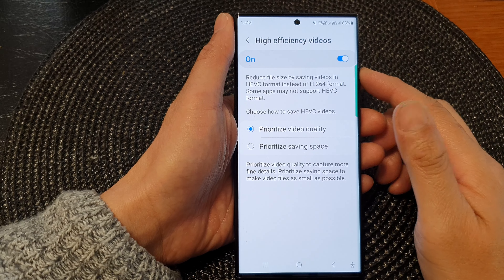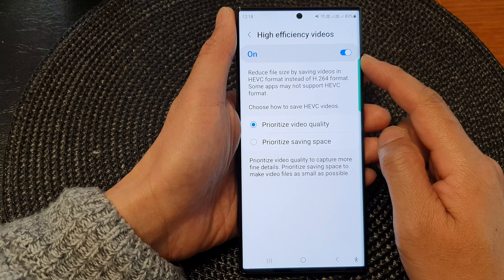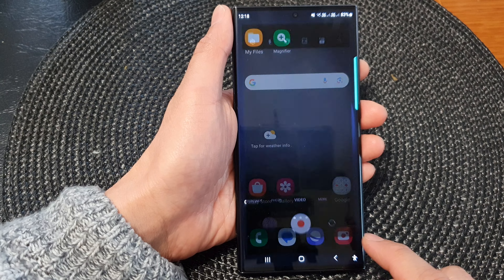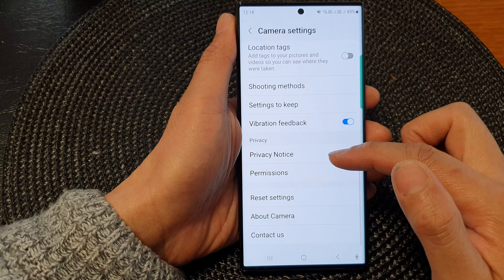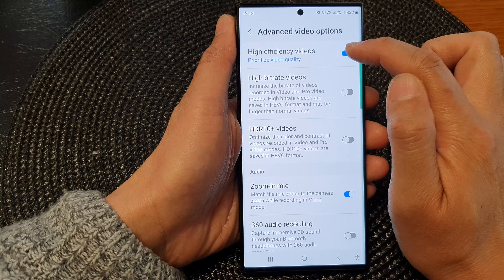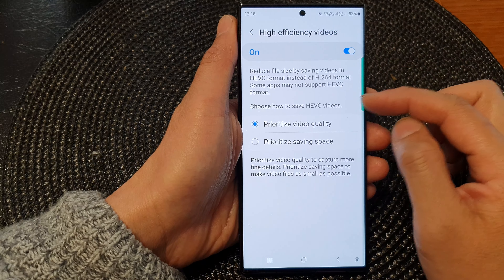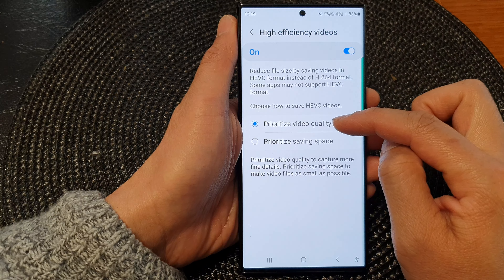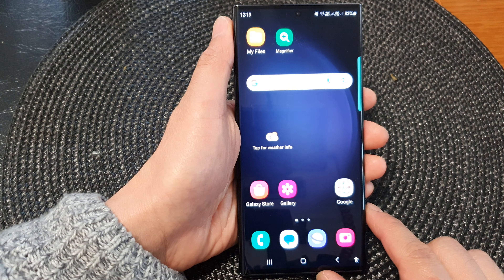Galaxy S23's: How to Turn On/Off Camera High Efficiency Videos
Learn how you can turn On/Off camera high-efficiency videos on the Samsung Galaxy S23/S23+/Ultra.

In this comprehensive video, we'll guide you through the process of turning on/off Camera High Efficiency Videos on your device, showcasing the fantastic purpose and multiple benefits it offers.

Camera High Efficiency Videos is a powerful feature that enables you to record videos using the High Efficiency Video Coding (HEVC) format. This cutting-edge format efficiently compresses video files without compromising on quality, resulting in videos that take up significantly less storage space on your Galaxy S23. With Camera High Efficiency Videos, you can capture stunning moments without worrying about storage constraints.

By activating this setting, you'll be able to experience incredible benefits:

High-Quality Videos: Despite the smaller file sizes, Camera High Efficiency Videos retain exceptional video quality, ensuring your memories are captured with clarity and precision.

Space Savings: HEVC compression allows you to save valuable storage space on your Galaxy S23, accommodating more videos and photos without cluttering your device.

Extended Recording Time: The reduced file sizes enable longer recording durations, making it ideal for capturing long events, concerts, or adventures without interruption.

Seamless Sharing: Sharing your videos with friends and family becomes hassle-free since the smaller file sizes allow for quicker uploads and downloads on social media platforms or messaging apps.

In this tutorial, we'll walk you through the simple steps to access and adjust Camera High Efficiency Videos settings on your Galaxy S23. Embrace the convenience of this feature and elevate your video recording experience to new heights!